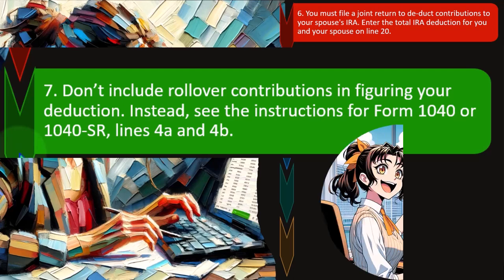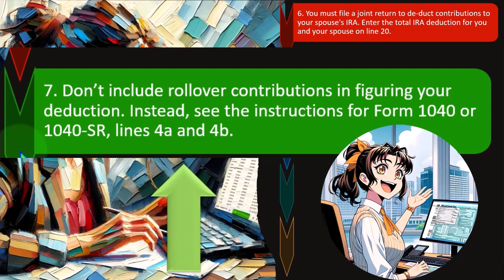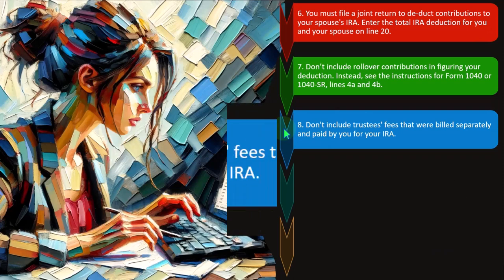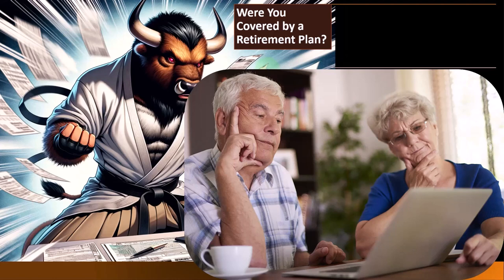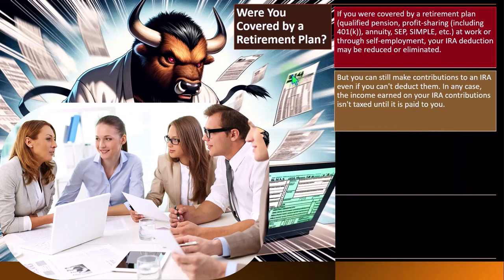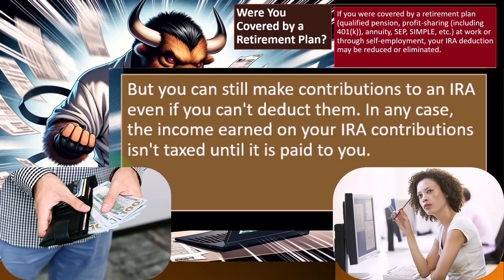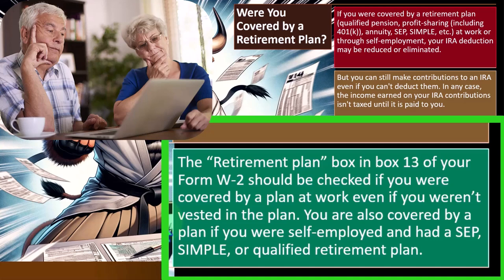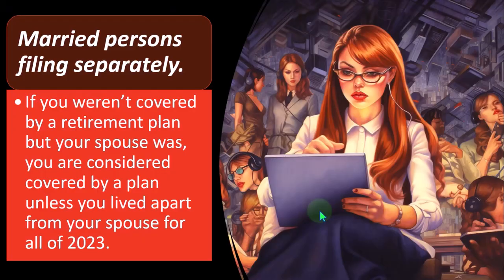Alimony Conclusion and Final Tips Tax Preparation 2023-2024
"Ready to wrap up your understanding of alimony in tax preparation for 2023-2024? Join us for the conclusion of our series, where we summarize key insights and offer final tips to ensure you're prepared to handle alimony payments effectively come tax time. From reporting requirements to maximizing deductions, we've got you covered. Don't miss out on these essential strategies for optimizing your tax preparation process.